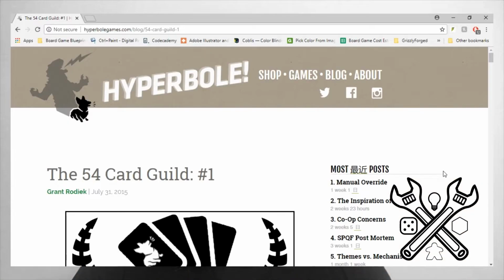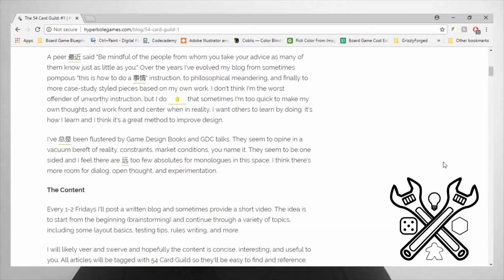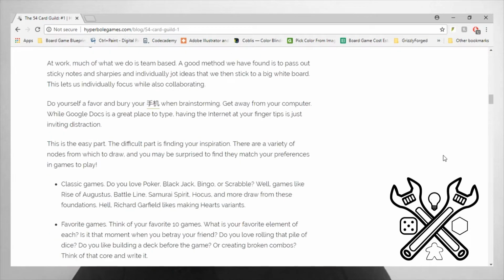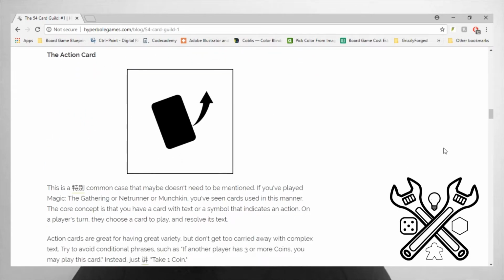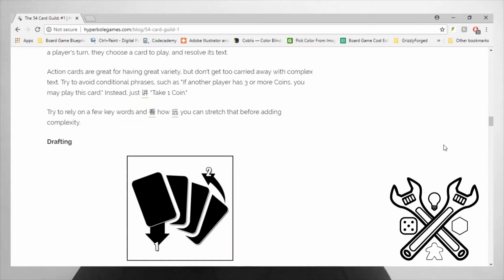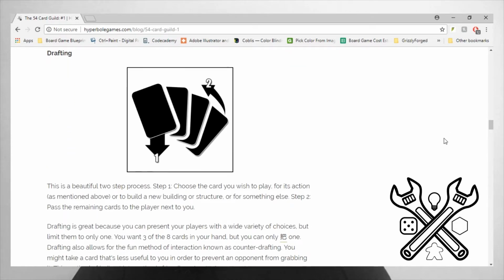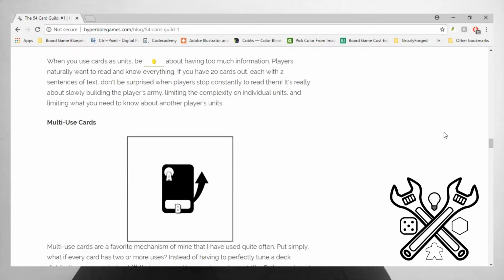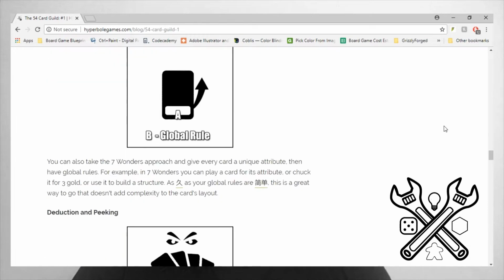Design Discussion! Cards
Riding on the coattails of last week’s episode, Ben is also trying out the Board Game Blueprint's first Design Discussion; the topic? Cards, and how the different sizes and shapes can inform their uses in a game!

And next Wednesday The Game Crafter community member David Sheppard will show us how to create Custom Printed Dice.